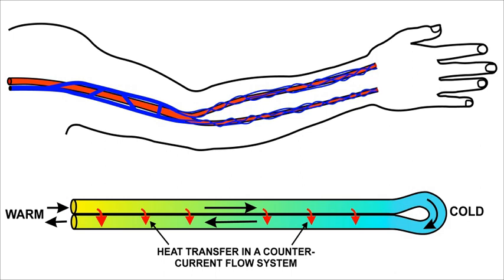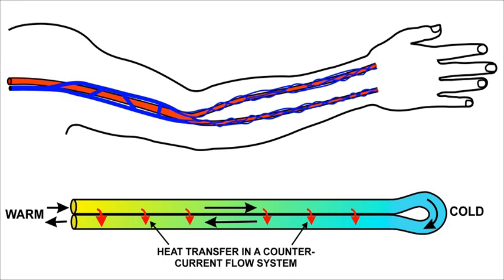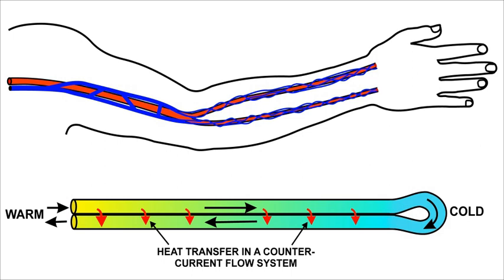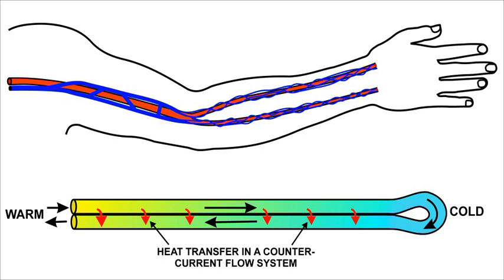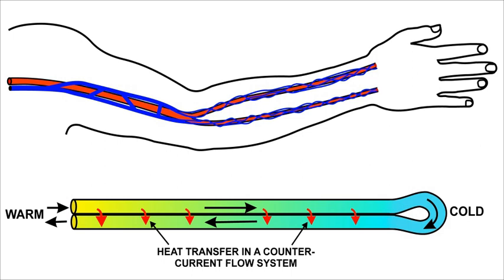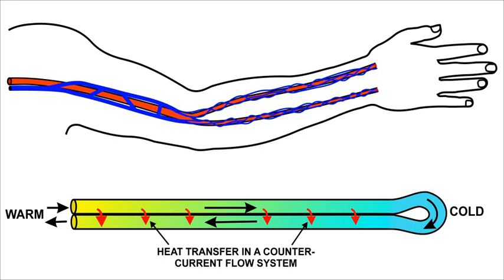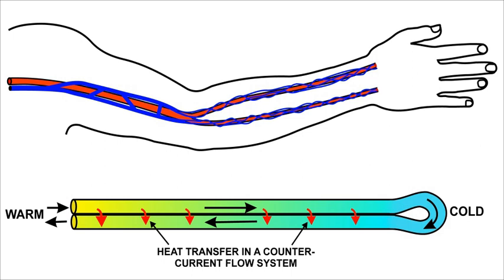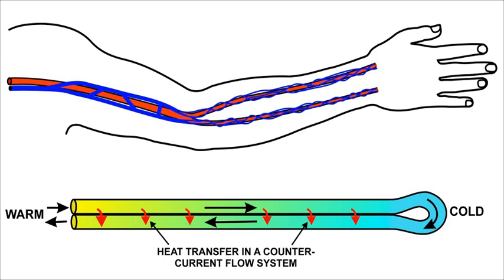Countercurrent exchange | Wikipedia audio article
This is an audio version of the Wikipedia Article:
Countercurrent exchange

00:02:53 1 Three current exchange systems
00:03:34 1.1 Cocurrent flow—half transfer
00:04:29 1.1.1 Cocurrent flow examples
00:06:27 1.2 Countercurrent flow—almost full transfer
00:07:24 1.2.1 Countercurrent flow examples
00:08:48 1.2.2 Conditions for higher transfer results
00:09:37 2 Countercurrent exchange in biological systems
00:10:33 2.1 Countercurrent multiplication loop
00:13:44 2.1.1 In the kidney
00:16:58 2.1.2 History
00:17:52 2.2 Countercurrent exchange of heat in organisms
00:20:38 2.3 Countercurrent exchange in sea and desert birds to conserve water
00:22:39 3 Countercurrent exchange in industry and scientific research
00:26:45 4 See also
00:27:05 5 External links

- Socrates

SUMMARY
Countercurrent exchange is a mechanism occurring in nature and mimicked in industry and engineering, in which there is a crossover of some property, usually heat or some component, between two flowing bodies flowing in opposite directions to each other. The flowing bodies can be liquids, gases, or even solid powders, or any combination of those. For example, in a distillation column, the vapors bubble up through the downward flowing liquid while exchanging both heat and mass.
The maximum amount of heat or mass transfer that can be obtained is higher with countercurrent than co-current (parallel) exchange because countercurrent maintains a slowly declining difference or gradient (usually temperature or concentration difference). In cocurrent exchange the initial gradient is higher but falls off quickly, leading to wasted potential. For example, in the adjacent diagram, the fluid being heated (exiting top) has a higher exiting temperature than the cooled fluid (exiting bottom) that was used for heating. With cocurrent or parallel exchange the heated and cooled fluids can only approach one another. The result is that countercurrent exchange can achieve a greater amount of heat or mass transfer than parallel under otherwise similar conditions. See: flow arrangement.
Countercurrent exchange when set up in a circuit or loop can be used for building up concentrations, heat, or other properties of flowing liquids. Specifically when set up in a loop with a buffering liquid between the incoming and outgoing fluid running in a circuit, and with active transport pumps on the outgoing fluid's tubes, the system is called a countercurrent multiplier, enabling a multiplied effect of many small pumps to gradually build up a large concentration in the buffer liquid.
Other countercurrent exchange circuits where the incoming and outgoing fluids touch each other are used for retaining a high concentration of a dissolved substance or for retaining heat, or for allowing the external buildup of the heat or concentration at one point in the system.
Countercurrent exchange circuits or loops are found extensively in nature, specifically in biologic systems. In vertebrates, they are called a rete mirabile, originally the name of an organ in fish gills for absorbing oxygen from the water. It is mimicked in industrial systems. Countercurrent exchange is a key concept in chemical engineering thermodynamics and manufacturing processes, for example in extracting sucrose from sugar beet roots.
Countercurrent multiplication is a similar but different concept where liquid moves in a loop followed by a long length of movement in opposite directions with an intermediate zone. The tube leading to the loop passively building up a gradient of heat (or cooling) or solvent concentration while the returning tube has a constant small pumping action all along it, so that a gradual intensification of the heat or concentration is created towards the loop. Countercurrent multiplication has been found in the kidneys as well as in many other biological organs.